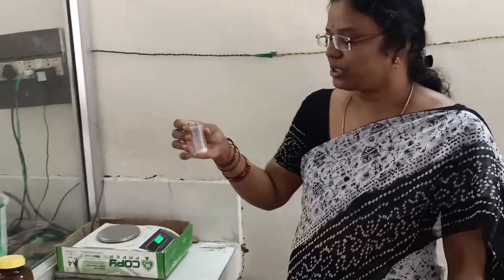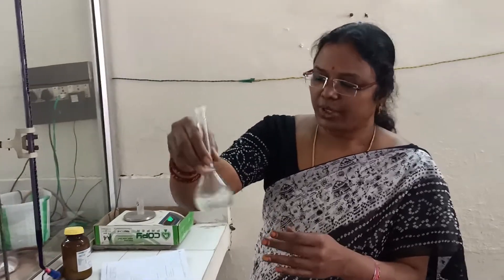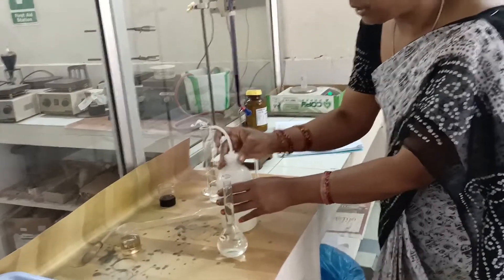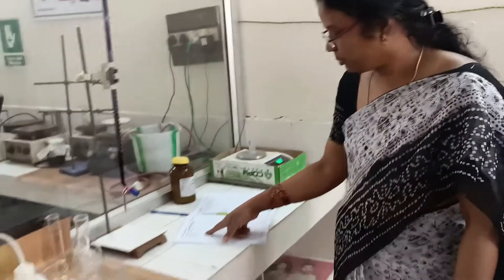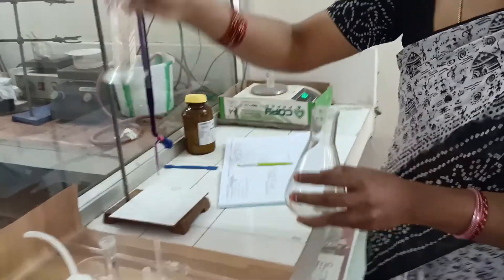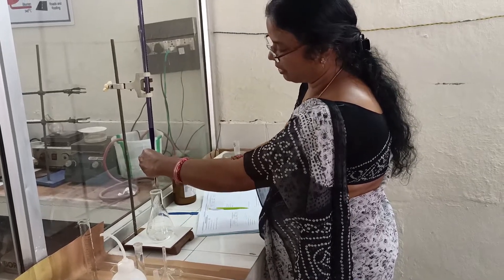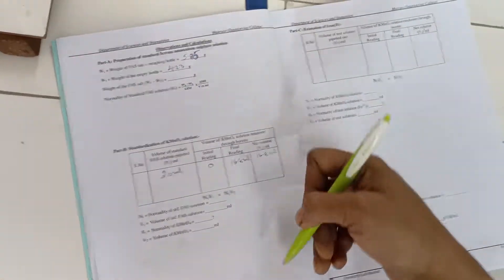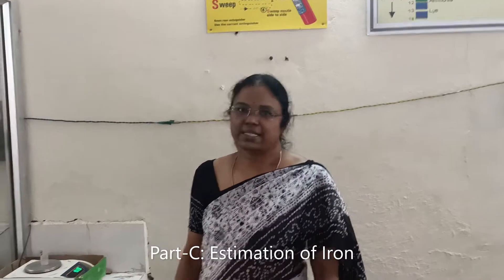Estimation of Iron by Permanganometry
By Dr. Y Aparna,
Assistant Professor,

DOP & Editing: Dr. Vishnu Thumma